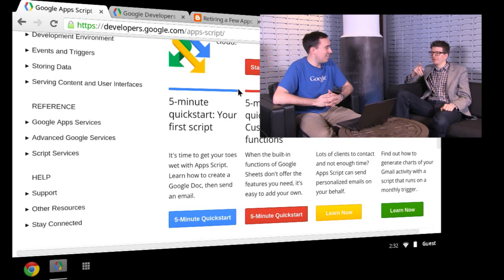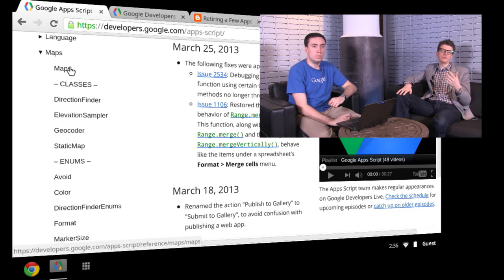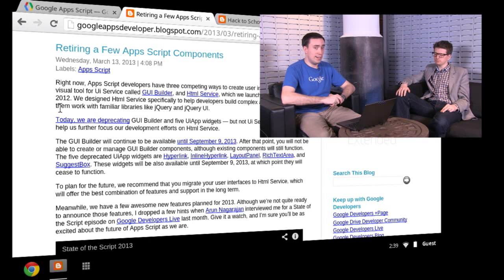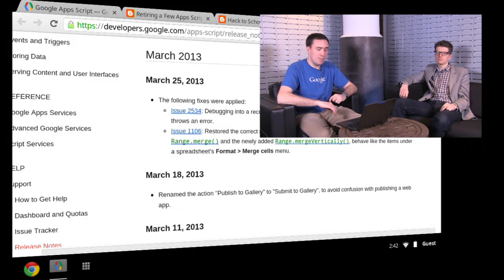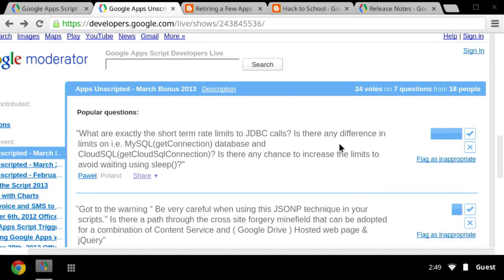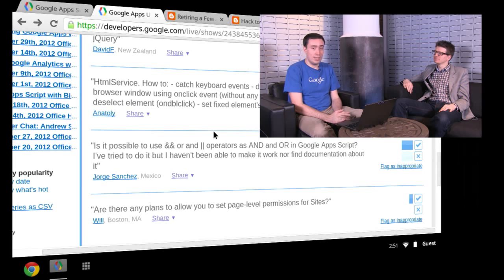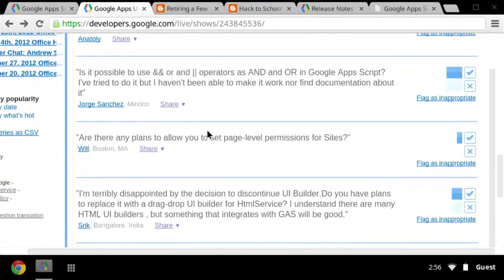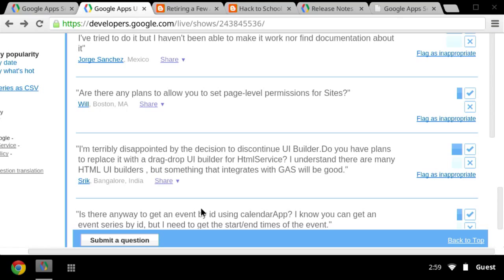Google Apps Unscripted - March Bonus 2013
The latest Apps Script news and tips, plus live answers to your questions.